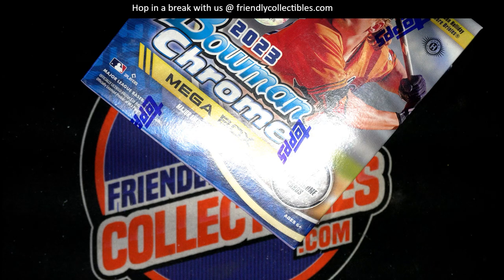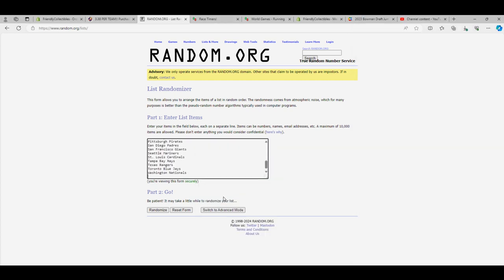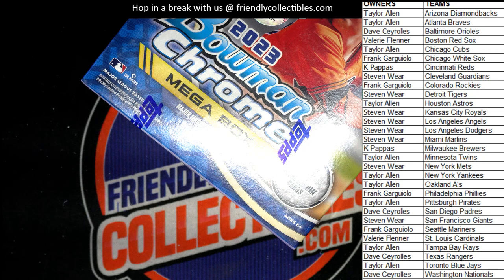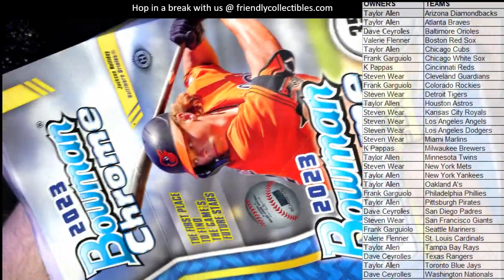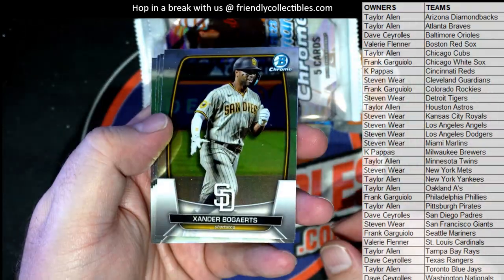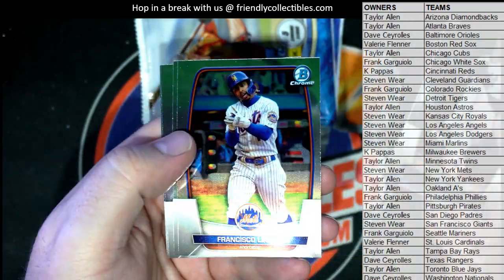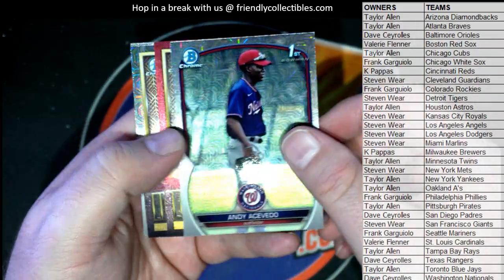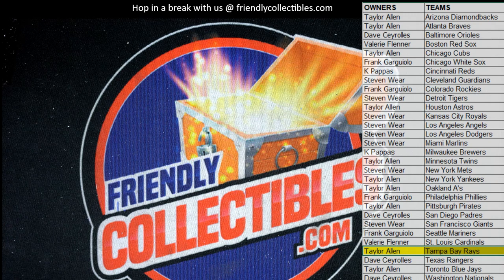2023 Bowman Chrome Mega Box Baseball ID 23BCMEGA101